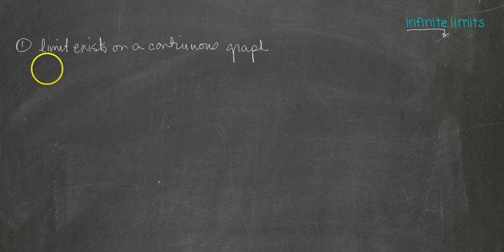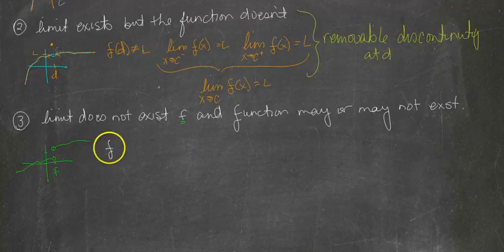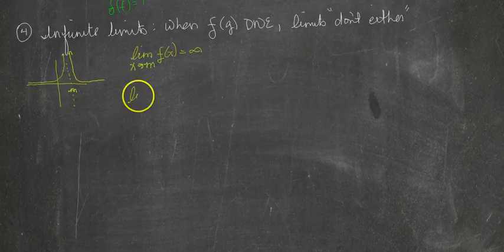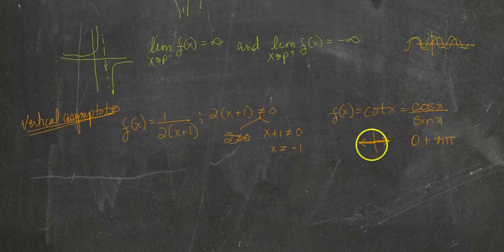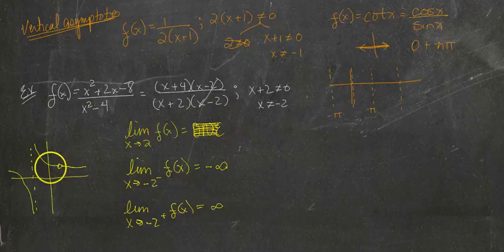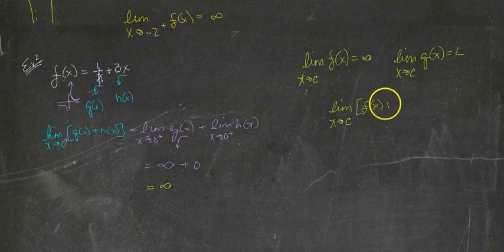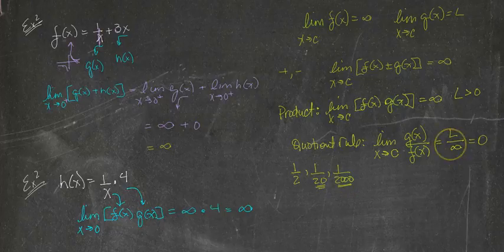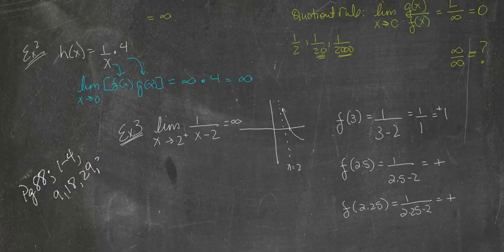Calc - 1.07 infinite limits